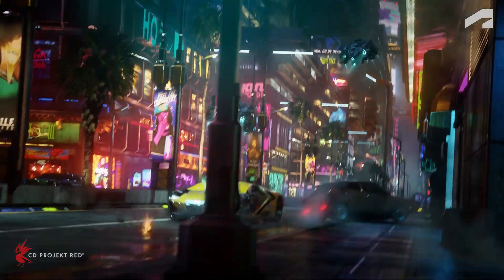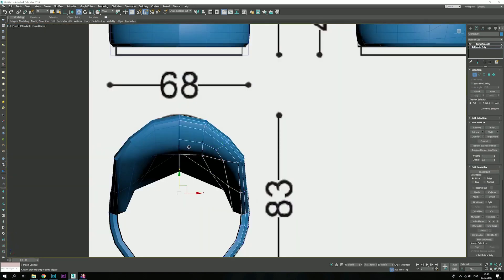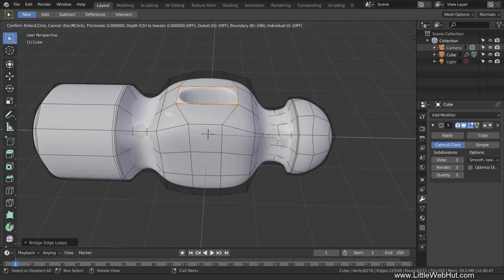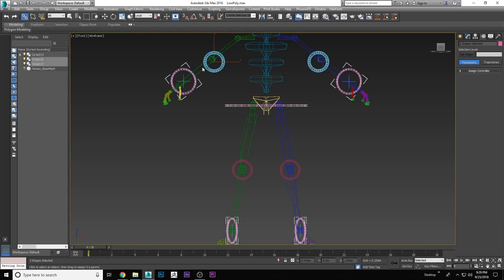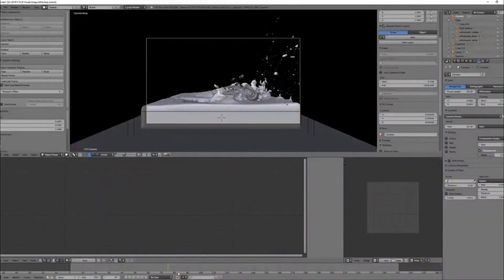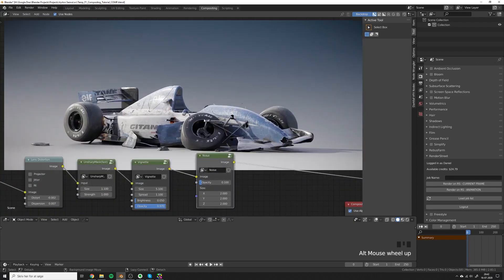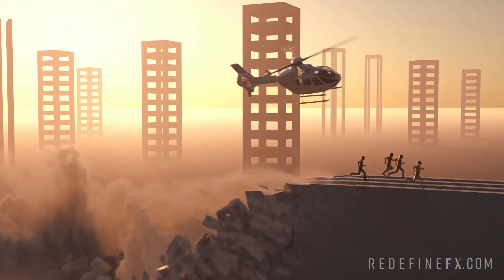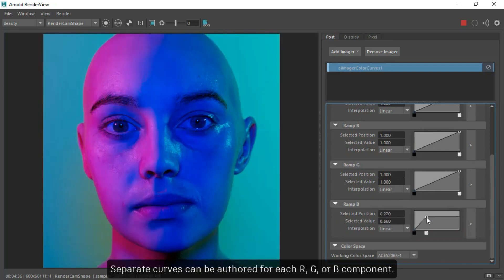Blender vs 3ds max Which is Better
The Course Blender vs 3ds max Which is Better | Blender and 3dsmax are two of the most popular 3d creation packages . and whether you’re a beginner about to start your 3d creation journey or a professional with years of experience you’ve probably asked the question which is better Blender or 3dsmax now to understand which software fits your needs we are going to compare both of these programs in different aspects of the 3d creation world